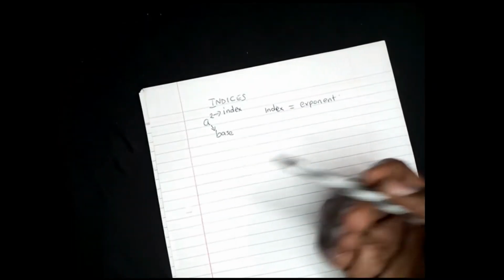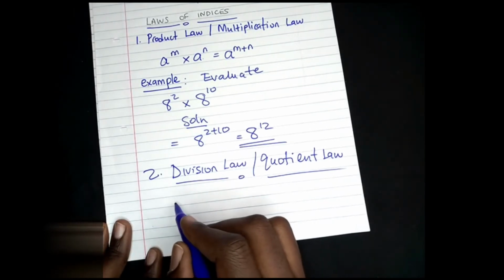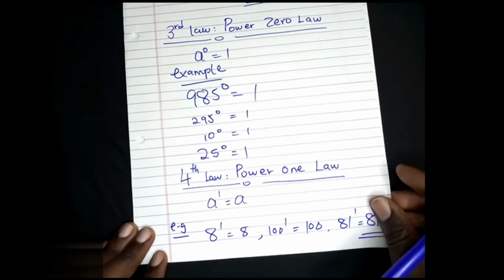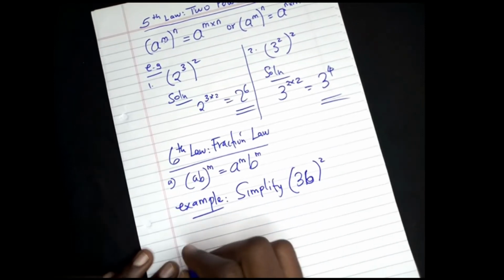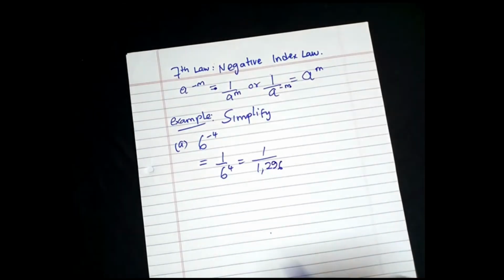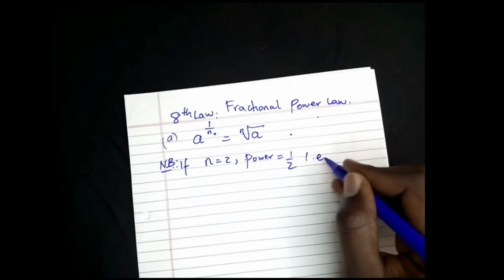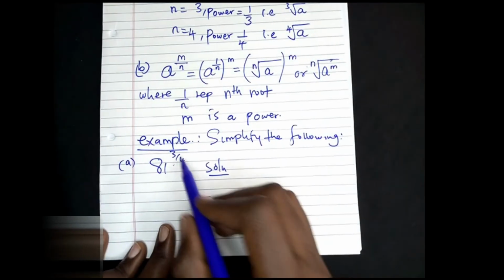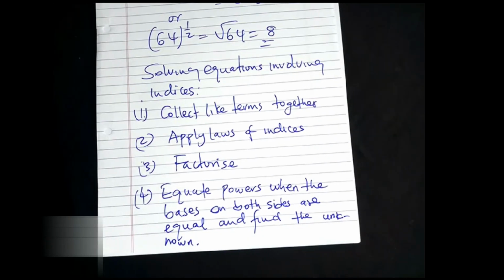INDICES & LAWS OF INDICES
This section covers Indices revision and the laws of indices.